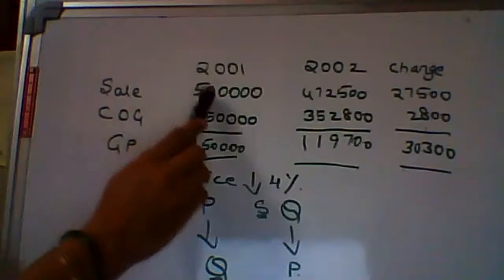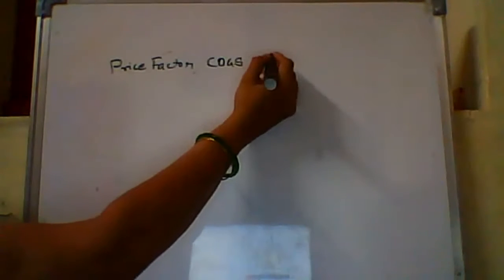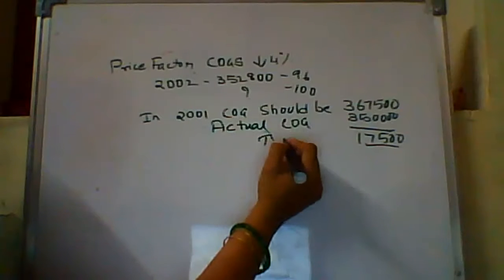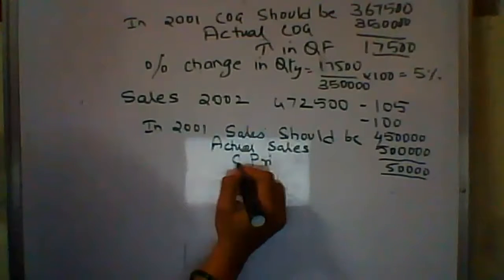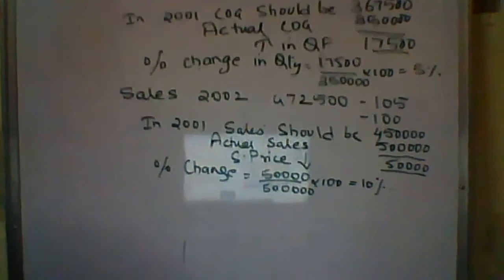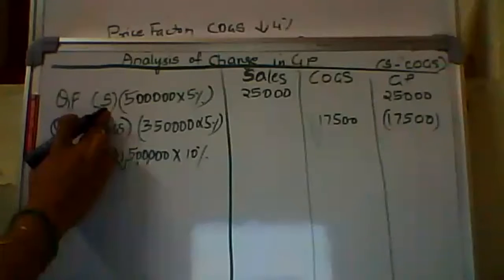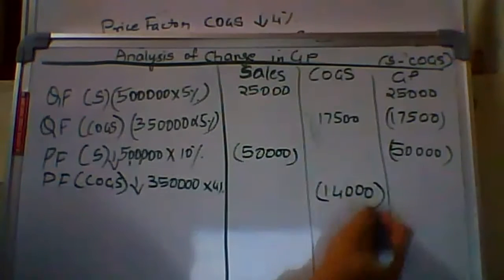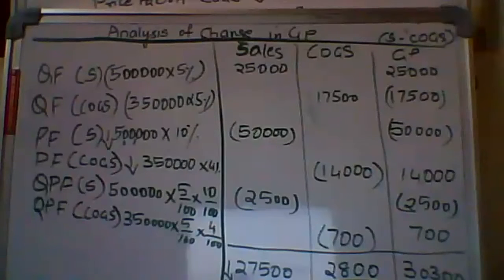Problem on Income measurement Mcom